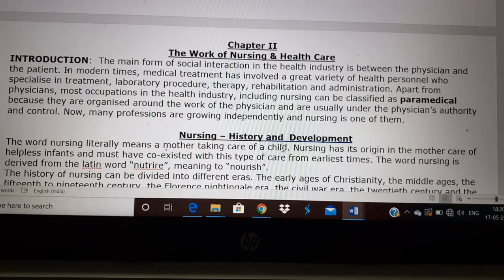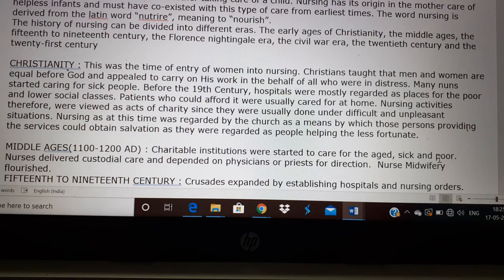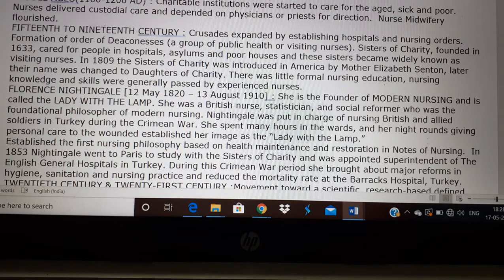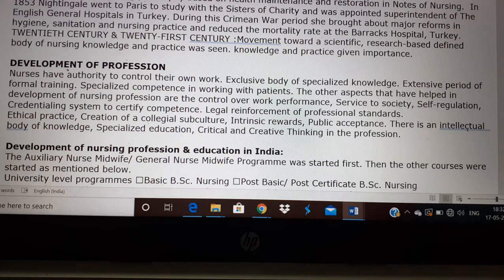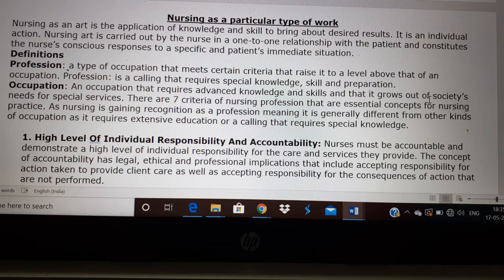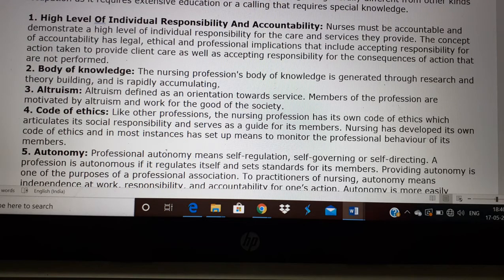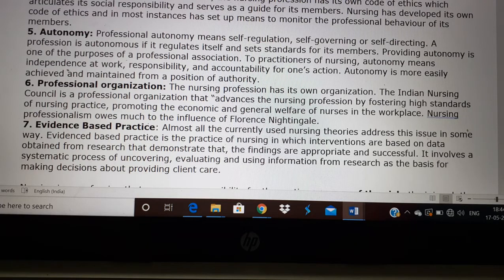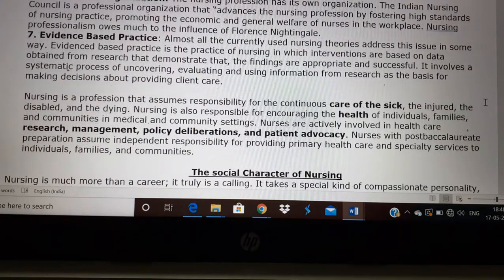Nursing history and development, development of profession,nursing as a particular type of work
Video lecture content for III Year Medical Sociology. Content includes topics on nursing history and development, development of nursing profession, nursing as a particular type of work.